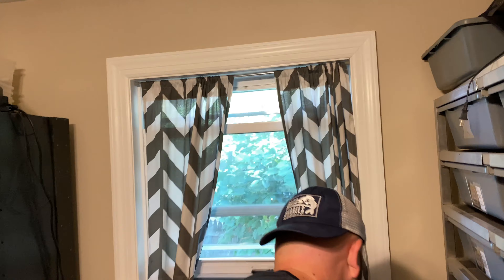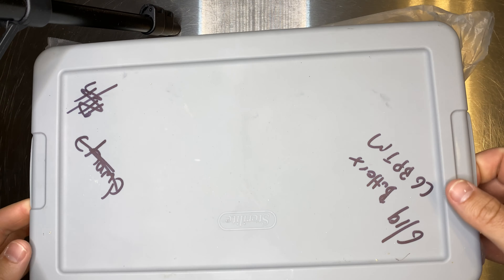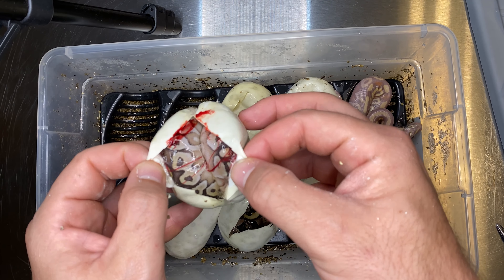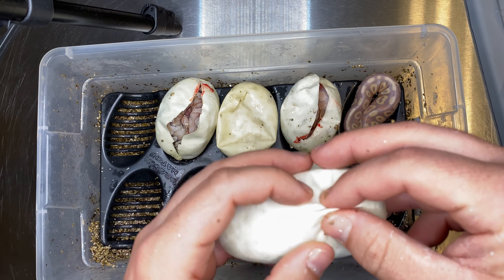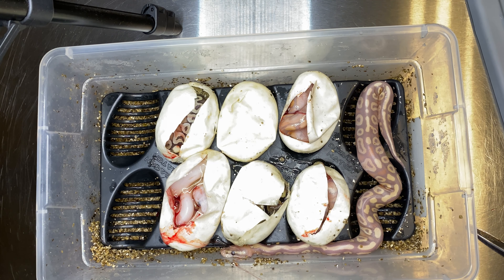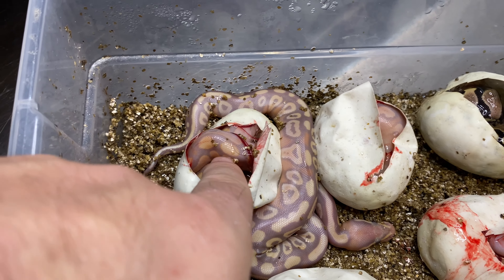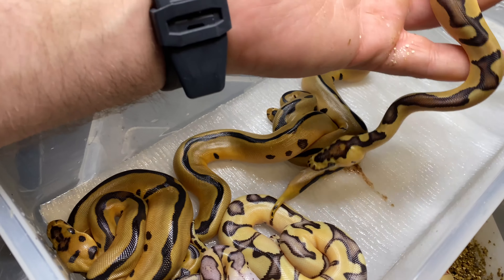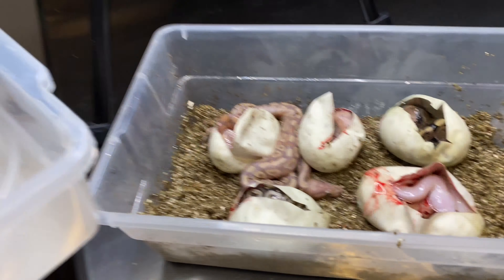FREE EGGS FROM A FREE SNAKE???? CUTTING ONE OF THE LAST CLUTCHES AT BLUE LINE MORPHS HQ!!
We are quickly running out of clutches in the incubator over here at Blue Line HQ, and to be honest by the time this video is posted we probably already moved locations! Either way here's another egg cutting video!!

1.0 Coral Glow Black Pastel Trick Mojave x 0.1 Butter